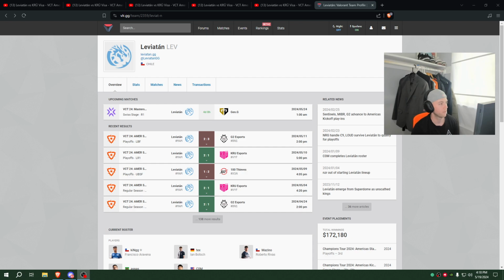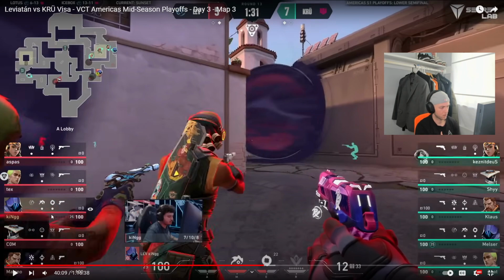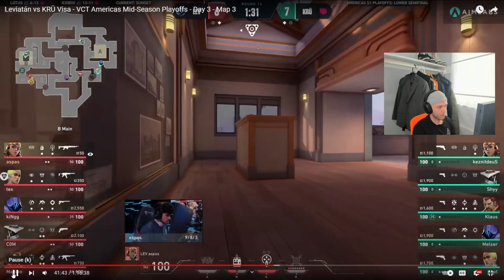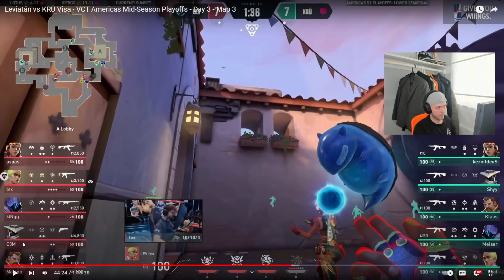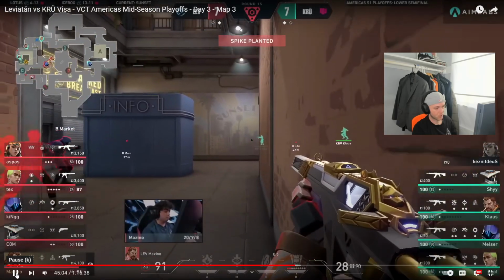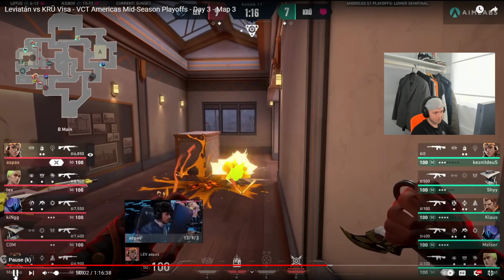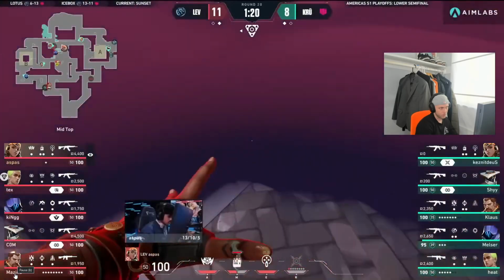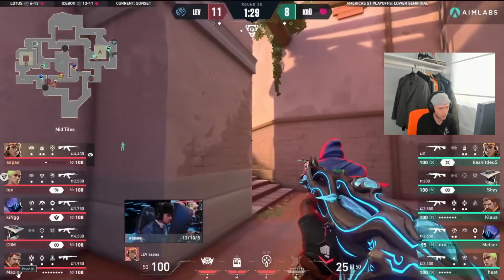How to IGL like LEV kiNgg! - LEV vs. KRU on Sunset - VOD review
In this yap session I highlight Leviatan and their IGL kiNgg!  I go through some of the rounds in their game against KRU to put them in position to qualify for Masters Shanghai!  This team has tons of individual skill and has a really good chance to upset GenG in the elimination stage.  They demonstrate a solid understanding of the macro and avoid unfavorable fights with solid mid rounding. Hope you are all enjoying the content, look out for the EU IGL reviews this coming week!

Thanks so much for all the support! :3

0:00 Start
0:05 Overview
1:40 Thoughts on the team comps
2:18 Round 1 - Pistol - A main control - Prove that you can take it
5:02 Round 2 - Anti Eco - Low risk - Scouting out stacks - risk avoidance
9:35 Round 3 - Quick misdirect A to B - Amazing control of space in post
12:49 Round 4 - B Hit with Raze Ult - Keep it simple and play to strengths
17:40 Round 5 - Top Mid & Market B pinch - Reactionary call in response to losing space and avoiding enemy ult